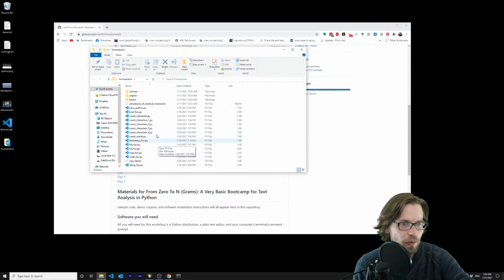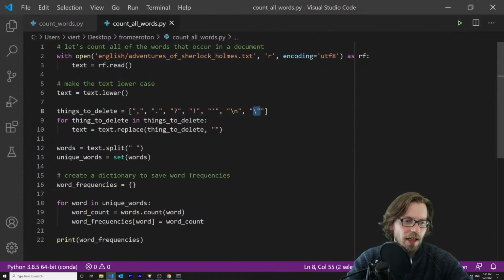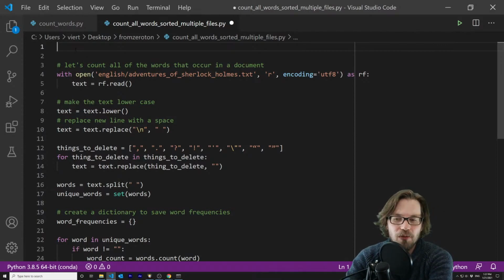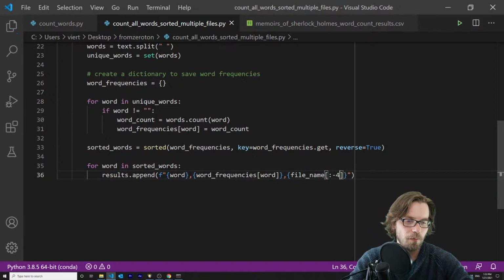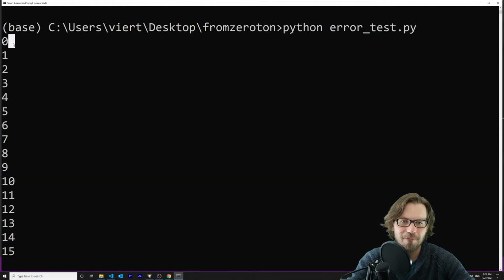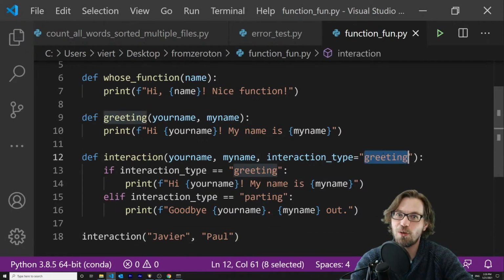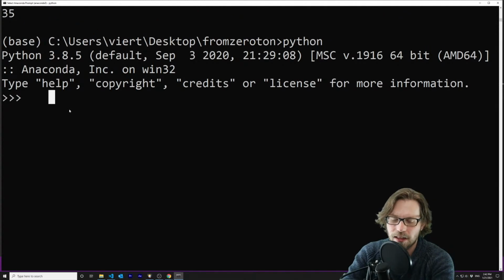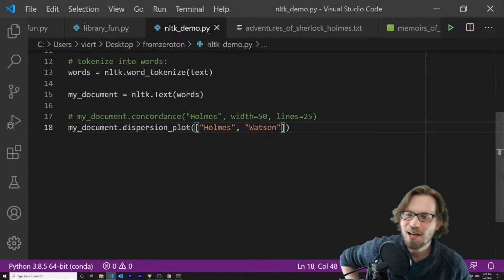From Zero to n (grams): Day 4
In this informal bootcamp, intended for folks with no coding or command line experience, I will walk through the process of designing a very basic python script that you can use to query a textual corpus. I will cover software installation, basic interaction on the command line, basic Python syntax and constructs, and show how to put together a script to do some simple text analyses. We also discuss some of the nuances involved in doing text analysis in languages other than English. You will hopefully leave with a basic understanding of Python that will lead you to more advanced analysis and creativity in the future!

If you are a William & Mary student interested in doing research in my digital humanities lab, this is an excellent opportunity to jump start with the knowledge you will need to be an active participant in the lab!

Do note that we will be interacting with our computers at a lower level than you may have done before, and some commands will delete or alter files without asking for confirmation (so please be careful and do so at your own risk)!

0:14:50 goes live